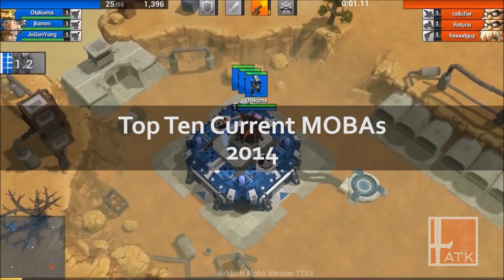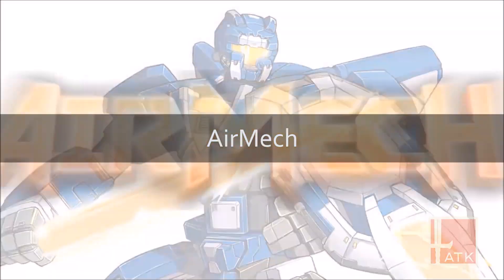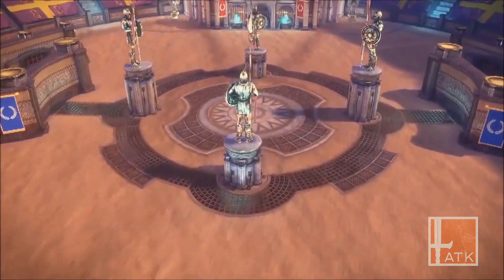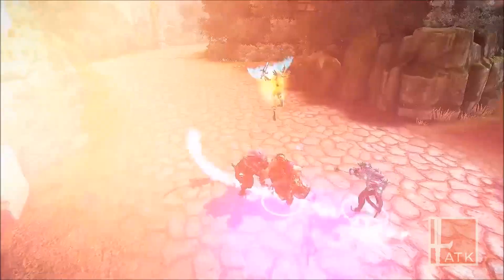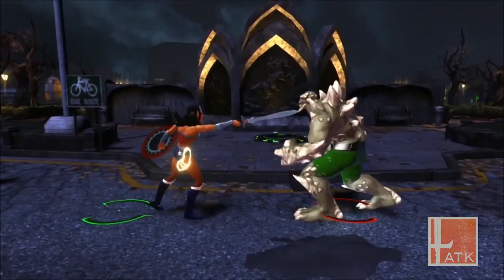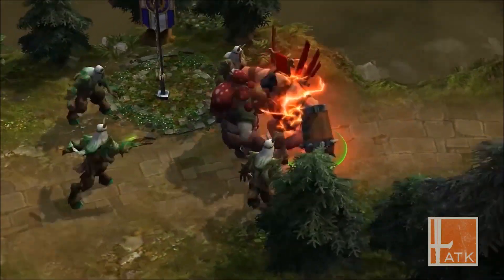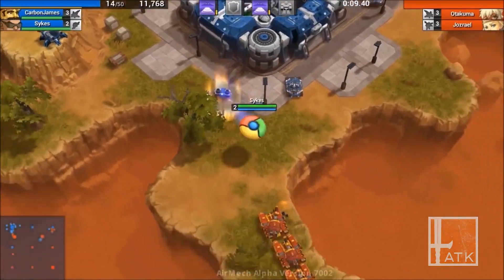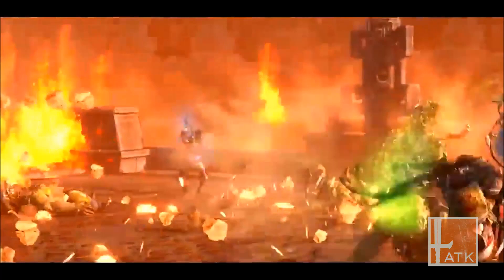Top 10 MOBAs for 2014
We break down the different types of MOBAs and put them into a beautiful list to help you choose which ones to play.  This is a list of the top 10 MOBAs that are currently available.

MMO Attack | We Do Games  --  Play Free Today!